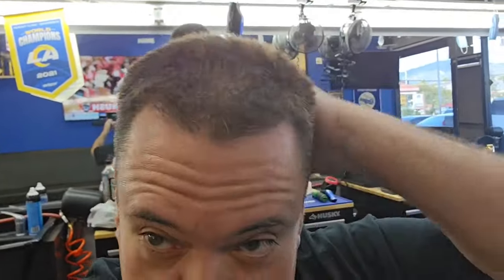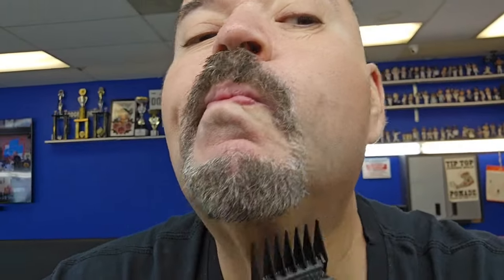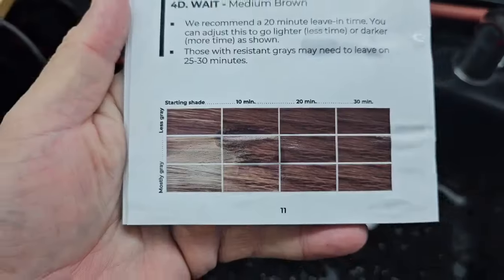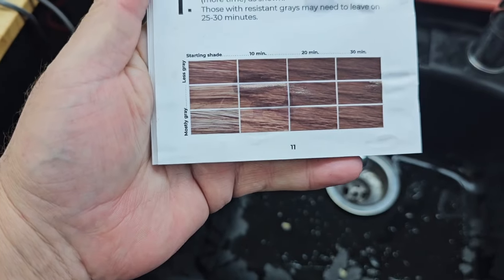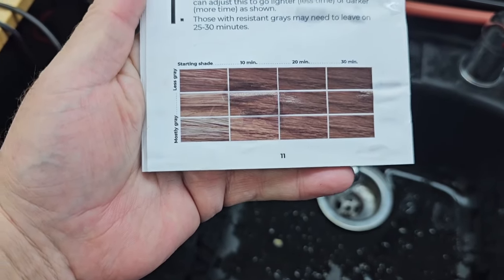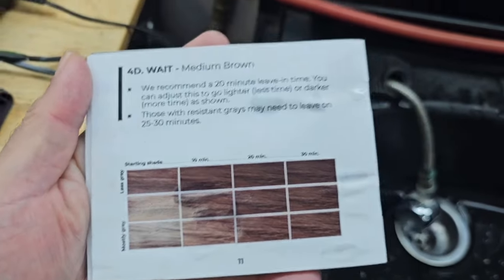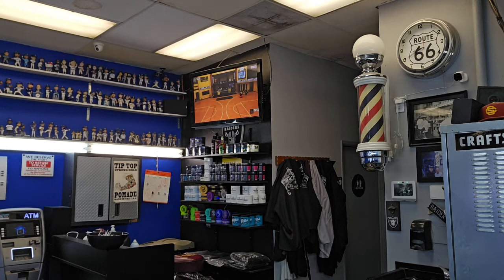I Died My Gray Hairs And You Won't Believe What Happened! With Simpler Hair Color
Big Al was feeling older with all his gray hairs showing. Tired of looking like an "old ass guy", he tried a simple at-home hair dye kit. See what happened after just one application that left him and his friends in shock! This easy to use product transformed Big Al's appearance and boosted his confidence. You'll be amazed by the before and after results. Watch as Al  walks you through the whole process, from application to the reveal. Find out how you can get gray-free hair without expensive salon visits. This hair coloring kit is a game-changer - you don't want to miss Big Al's unbelievable transformation!

To order Simplair Hair Color